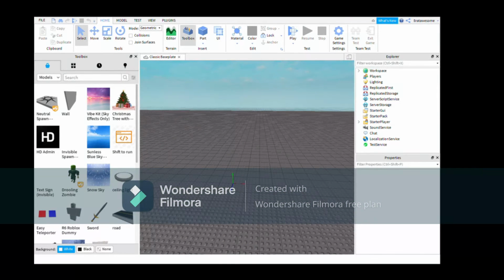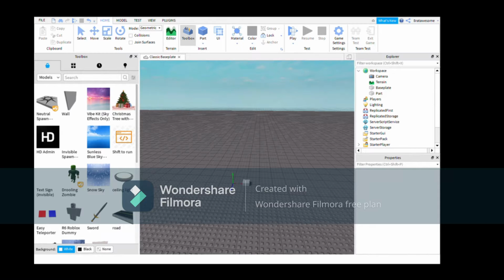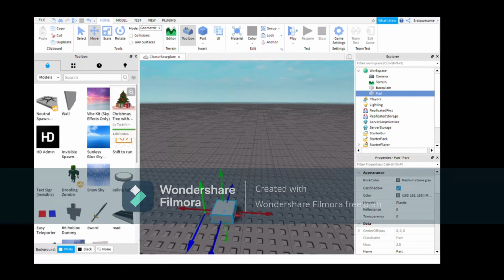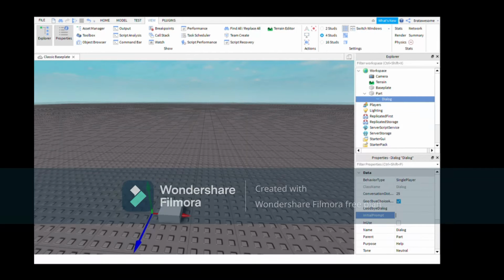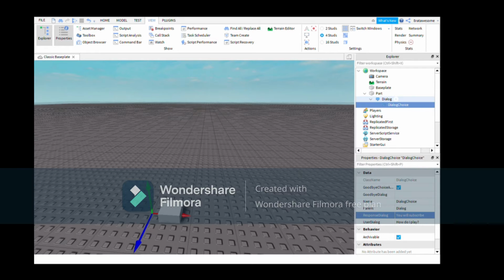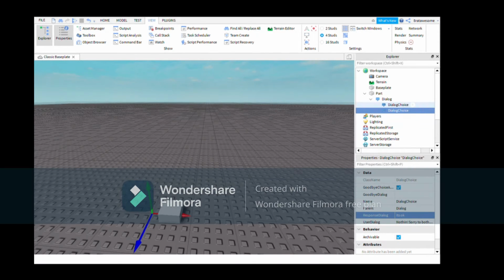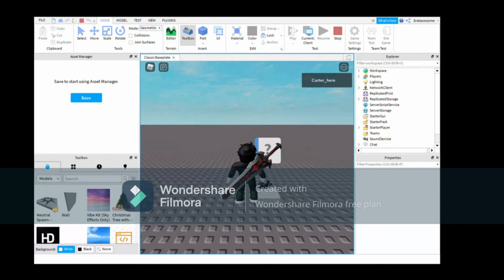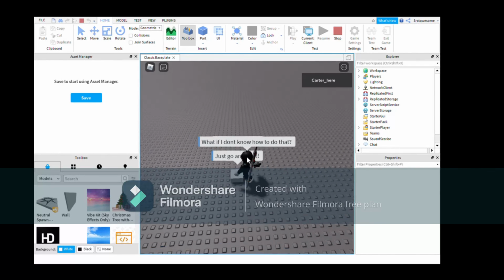How to make help-bots or chatbots 2021 Laptop (NO SCRIPTING!)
If you have any thoughts about my trailer or suggestions, please leave them down somewhere where I can see (Like comments, etc.!) and you will get a shoutout if I pick you, AND you will have your idea used!